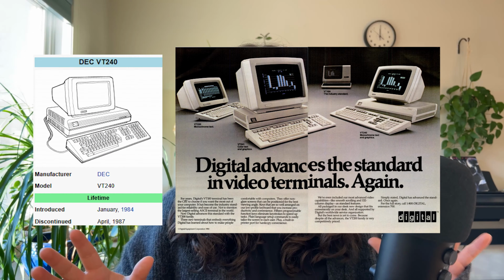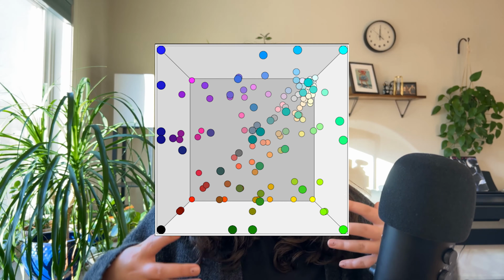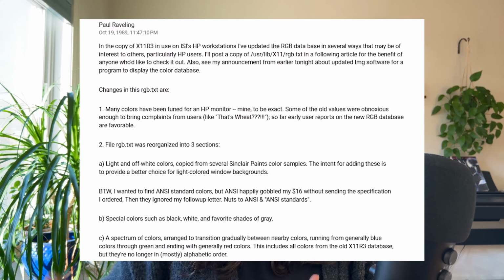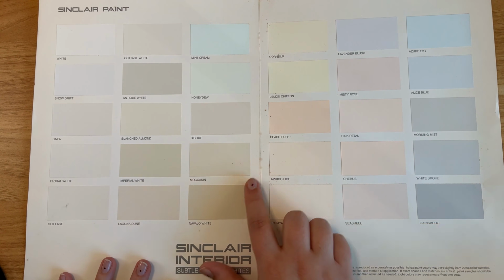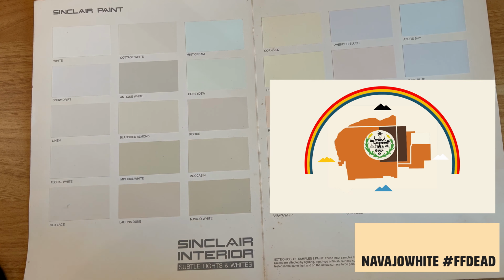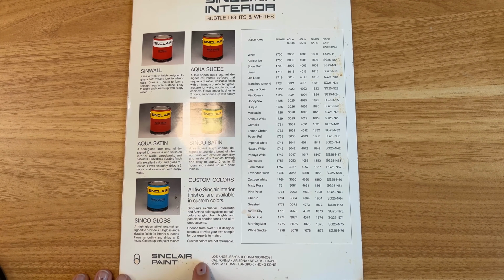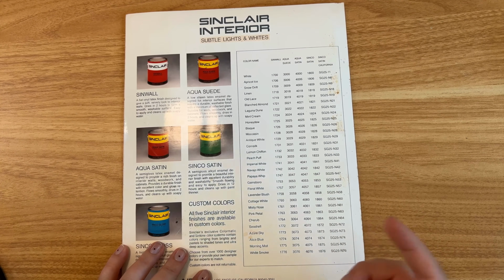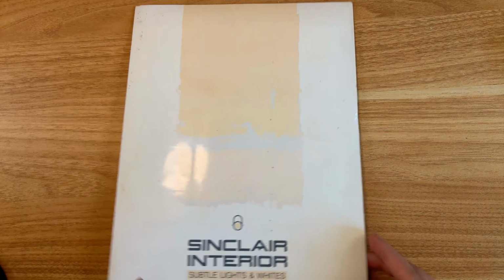Sinclair Paint Samples - The History of CSS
I found this vintage Sinclair Paint sample chart on eBay and had to have it! It's such a cool piece of web history, so let me nerd out for a bit.